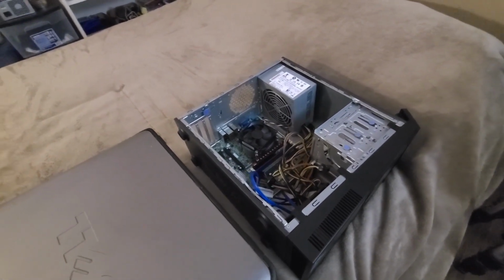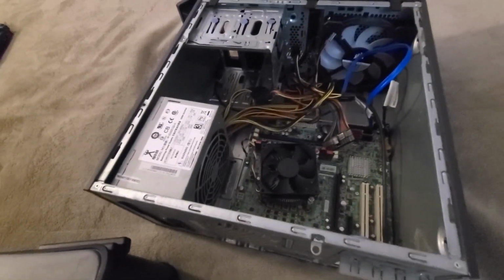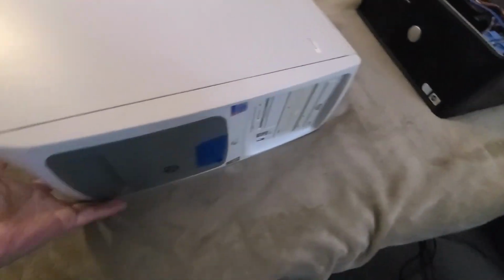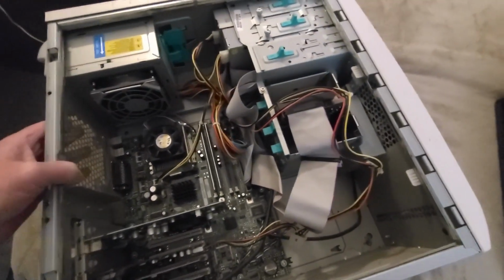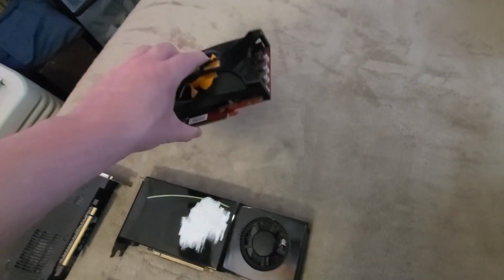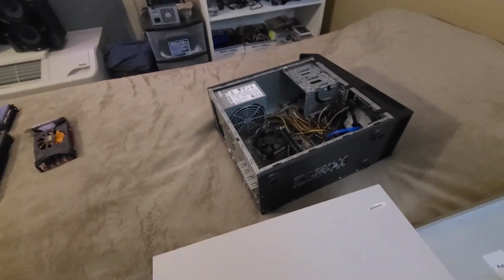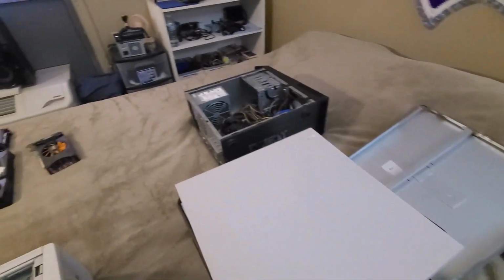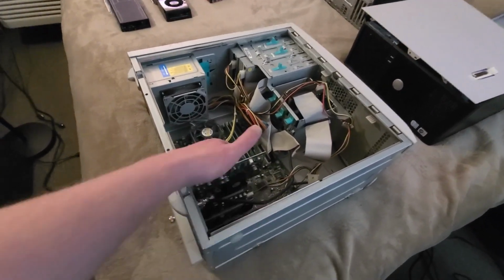Three computers, three video cards, and a Nvidia Tesla K20 all for $30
I was told that he did not know if they worked.